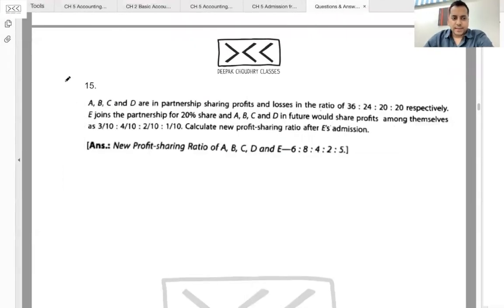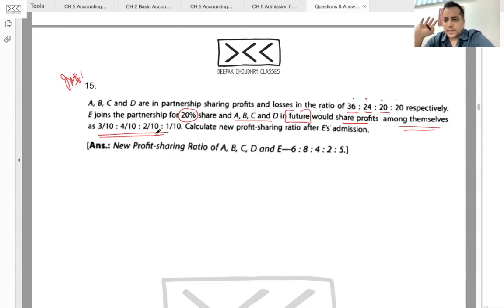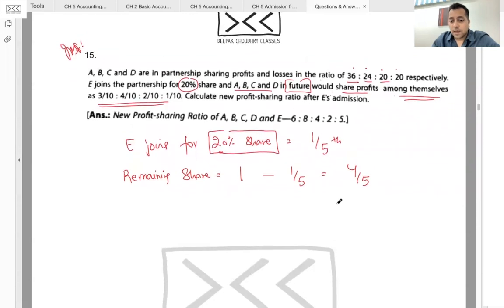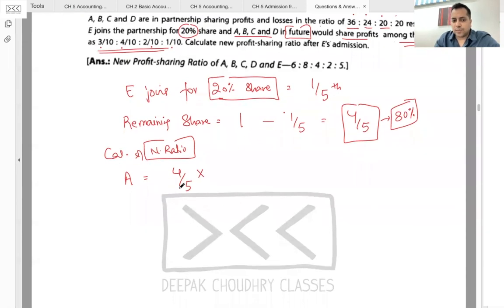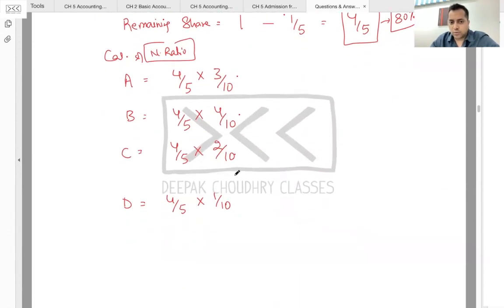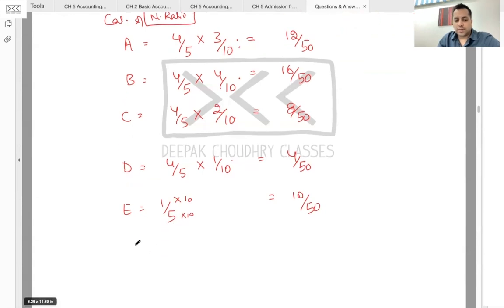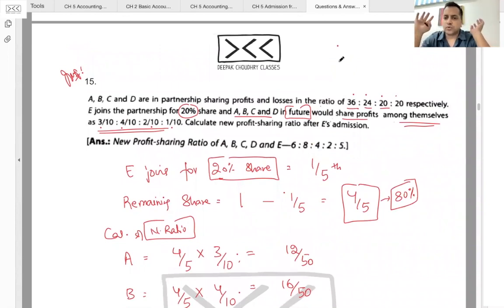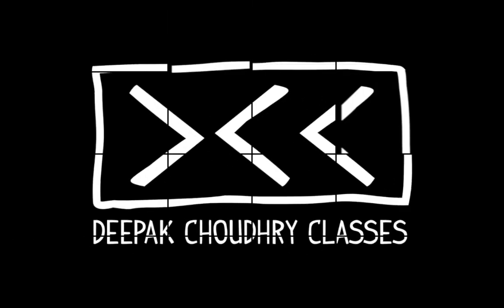Admission Of a Partner - Ratio Calculation - Problems and Solutions - Q15